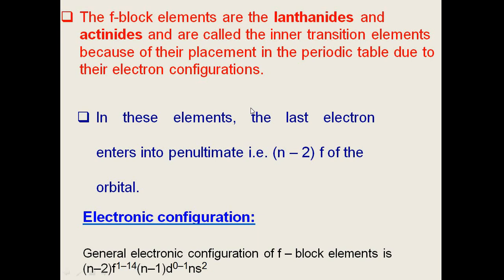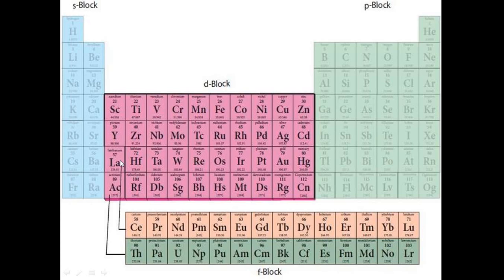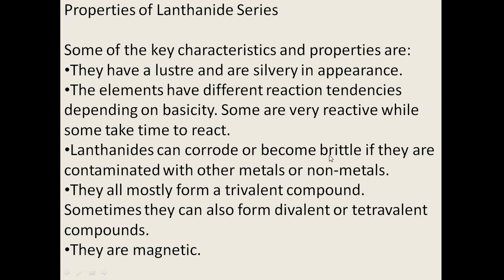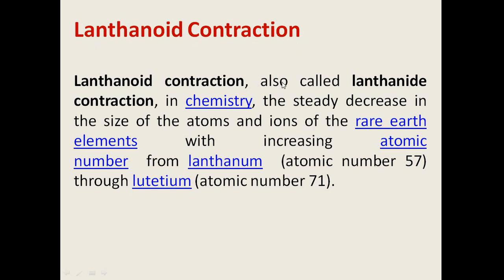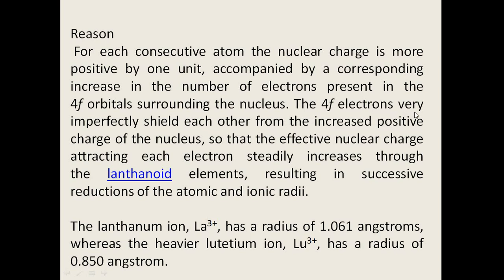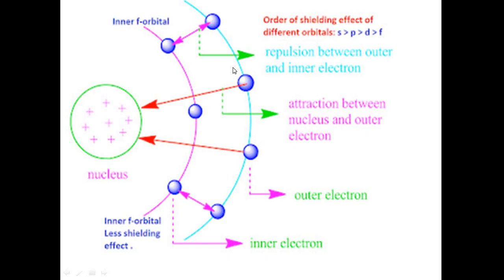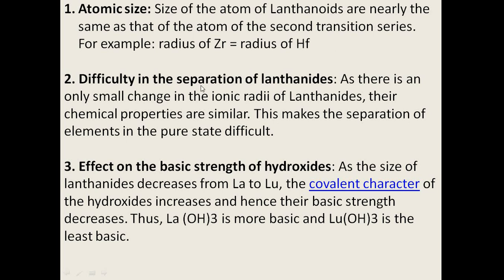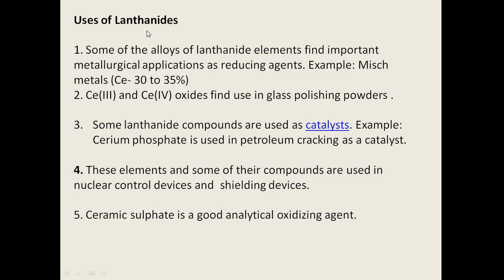Lanthanoid Contraction, f block elements, d &f block, unit 8, Class XII